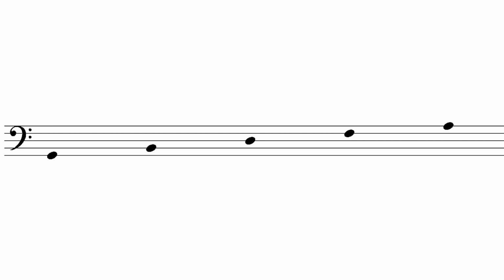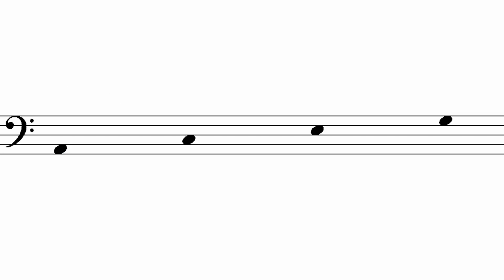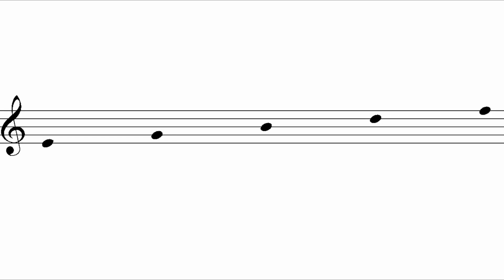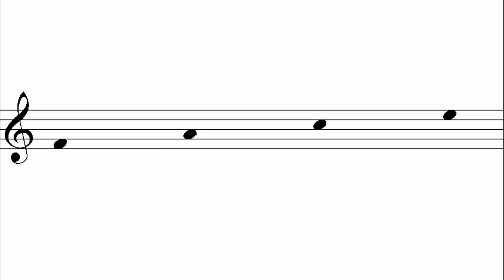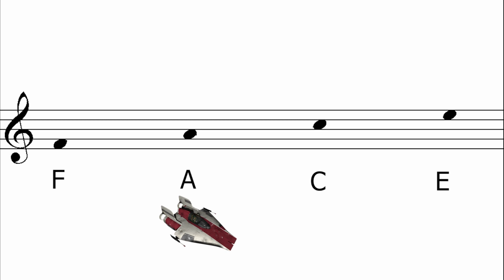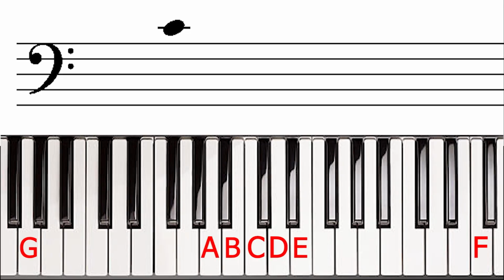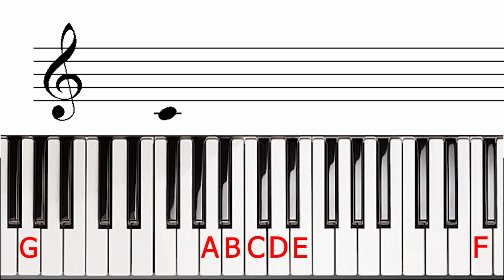Max Rebo's Music Theory: Lesson 3 - Ledger Lines & The Grand Staff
Learn music theory through the medium of Star Wars.

Lesson 3 - Learn about ledger lines and the bass clef and treble connect into the grand staff.